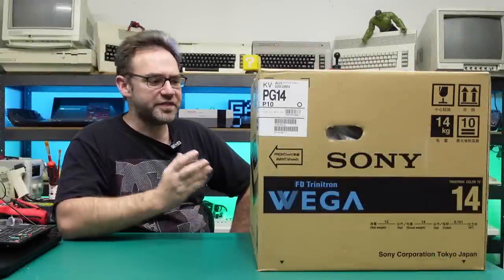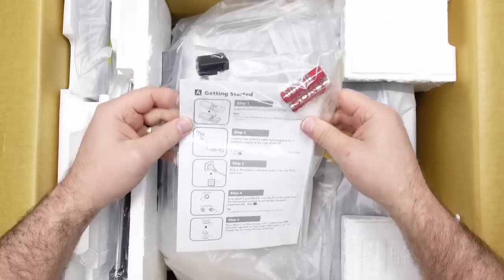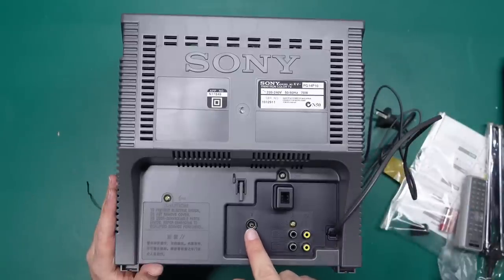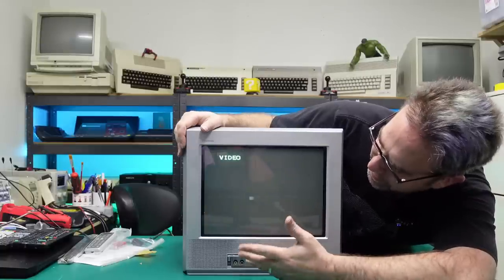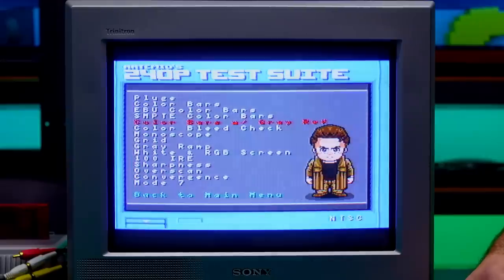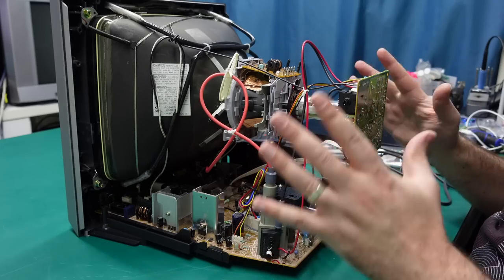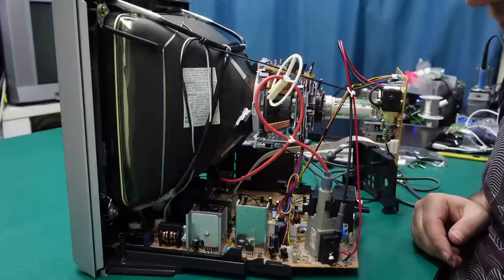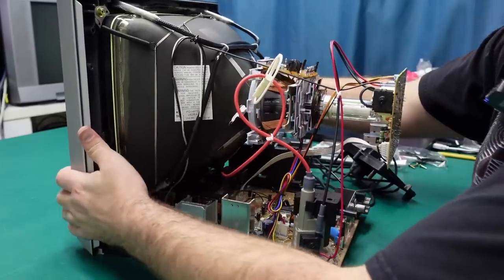Unboxing a new old stock CRT in 2022 - Sony Trinitron KV-PG14P10 TV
Managed to get my hands on a new old stock Trinitron so let's open it up and take a look.

0:00 Intro
1:14 Unboxing
5:55 First power on
7:05 Geometry and convergence
10:11 Let's open it up
16:27 User adjustments
18:57 Convergence after a few hours
19:29 Service menu adjustments
21:54 Future plans
22:58 Share, subscribe, slap like now, blah blah blah